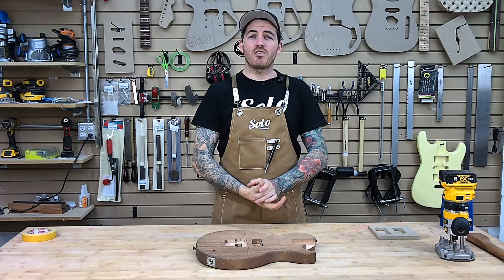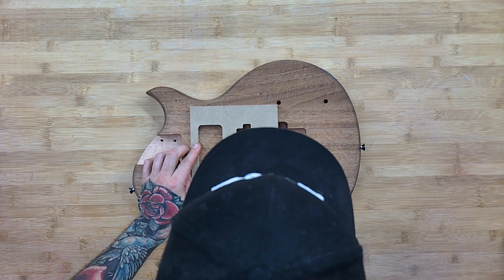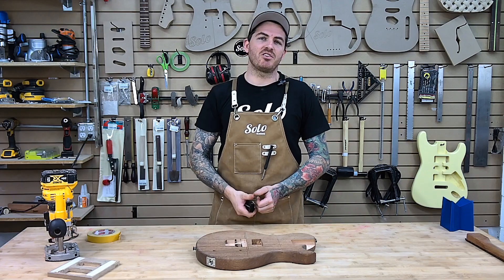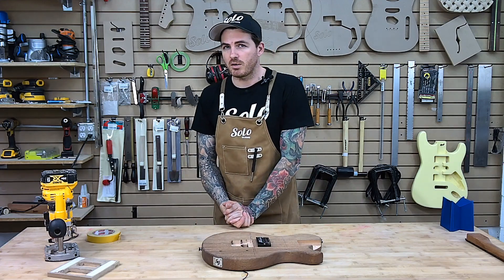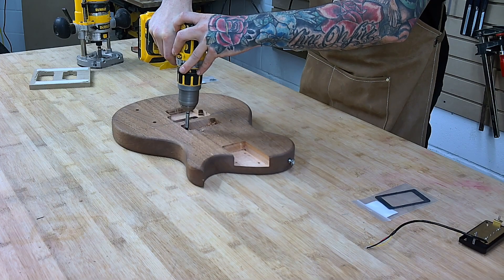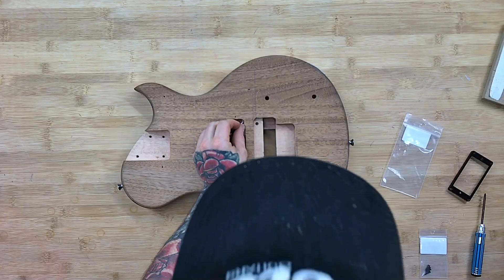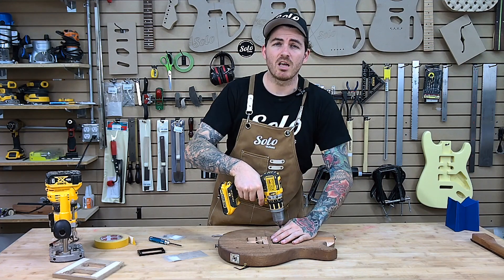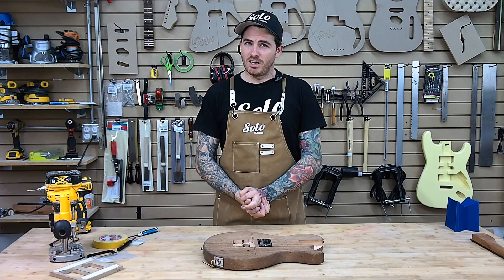Upgrading Your Guitar: P90 to Humbucker Pickup Swap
In this video, we walk you through the process of converting P90 pickups to humbuckers, helping you achieve a richer, more powerful tone. We'll cover everything from selecting the right humbucker for your guitar to the step-by-step installation process, including tips on wiring and fitting the new pickups into your existing setup. Whether you're looking to upgrade your sound or just curious about how to make the switch, this tutorial will give you the knowledge and confidence to transform your guitar's tone.

HC-H-DPH2

WL-MWHB-BK

SL-MRH-002-BK

SL-MRSF08-BK